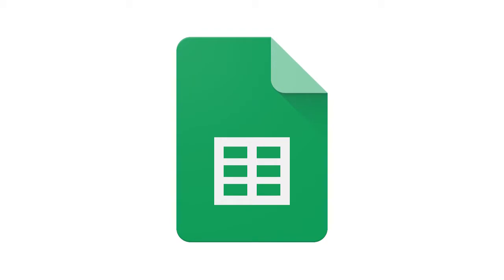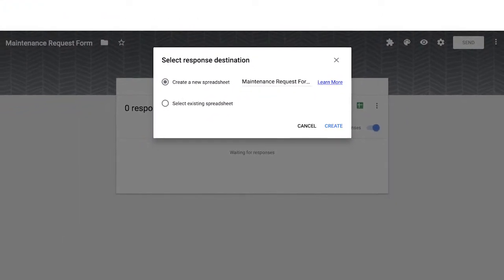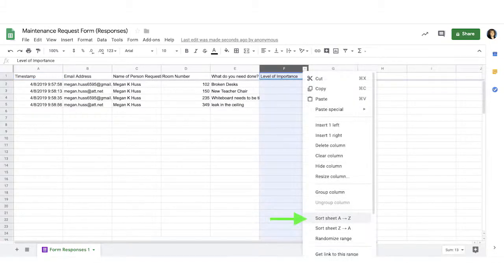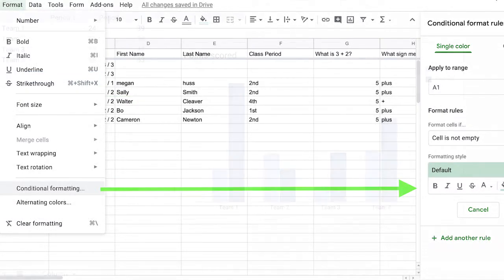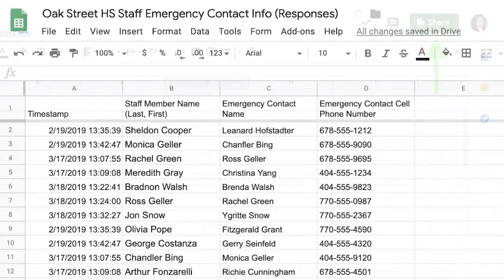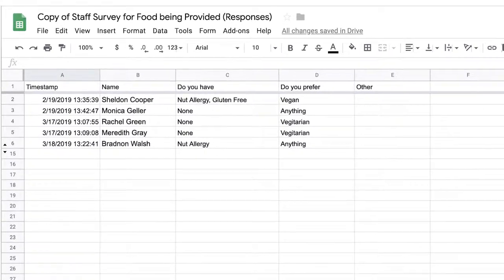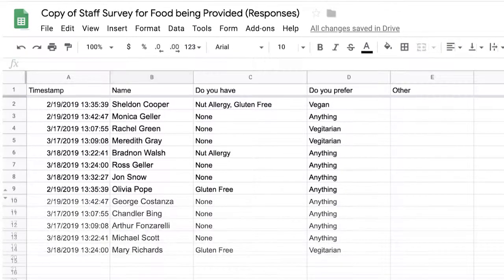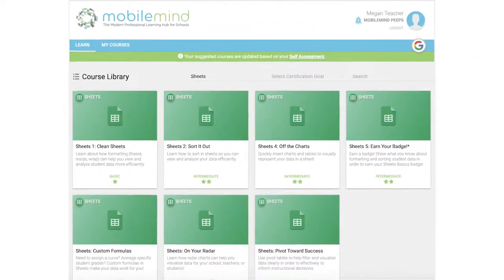Intro Google Sheets STAFF